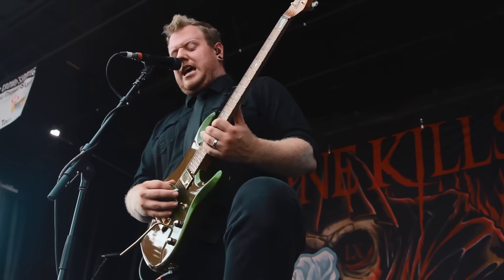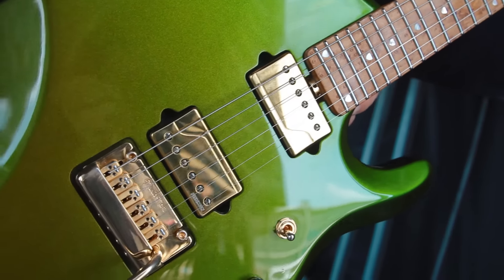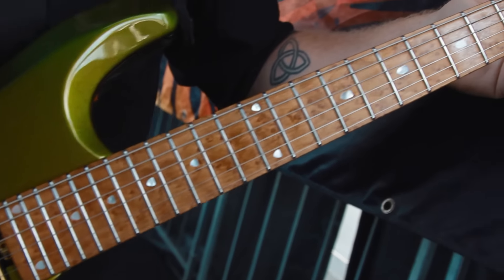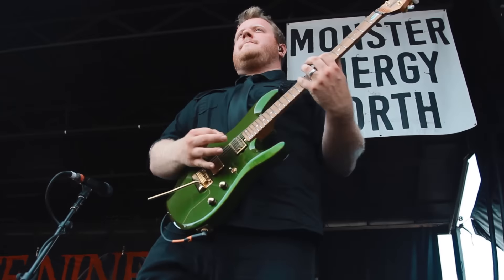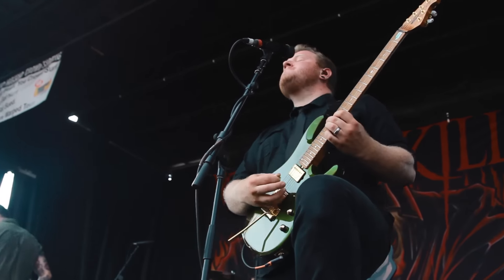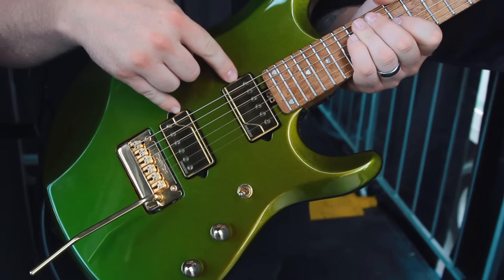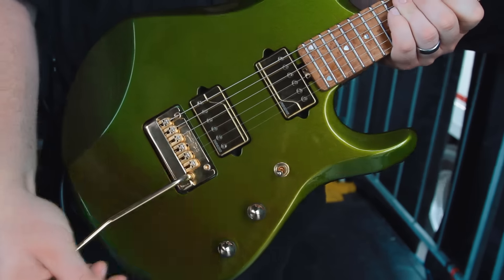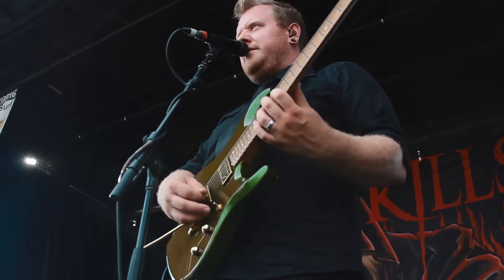Ernie Ball Music Man: JD from Ice Nine Kills and his JP6 Guitar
We caught up with JD of Ice Nine Kills on the Vans Warped Tour. JD gives us a little insight into his number one axe and why the JP6 is his guitar of choice!